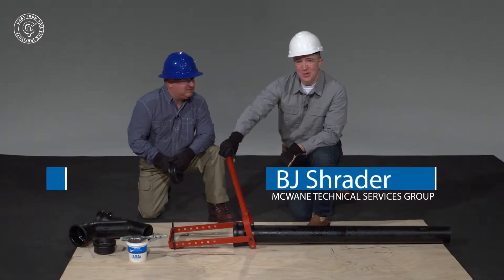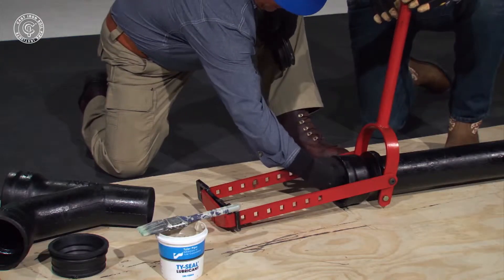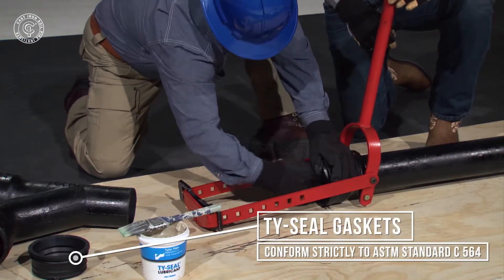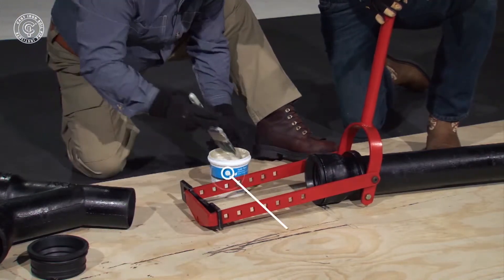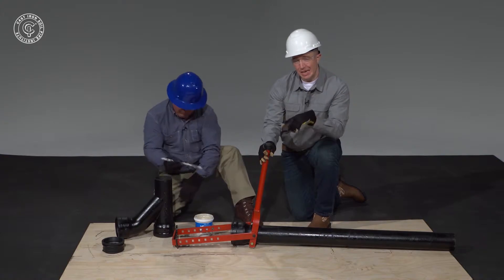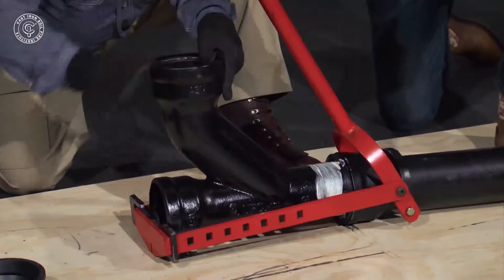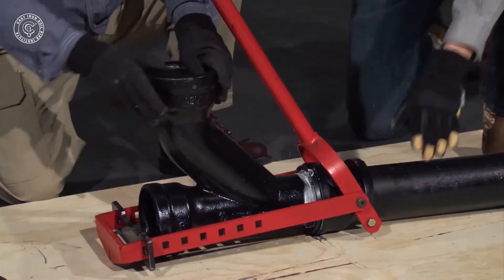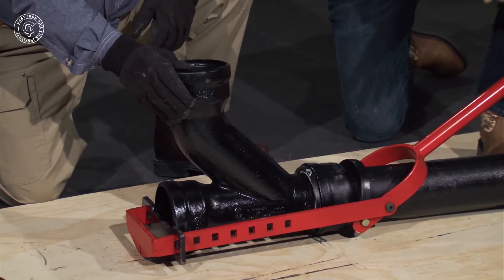CISPI How To Series: Hub Spigot Pipe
Learn best practices for installing a fitting onto a cast iron hub and spigot pipe.